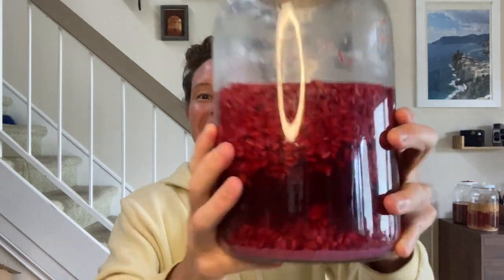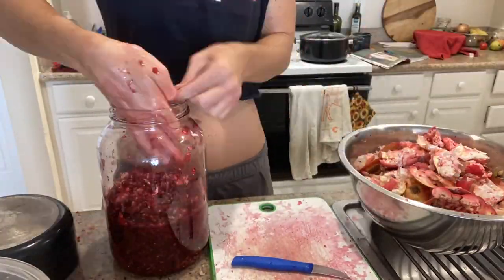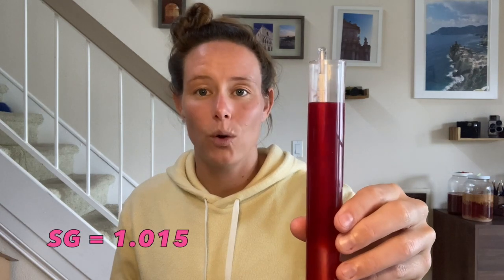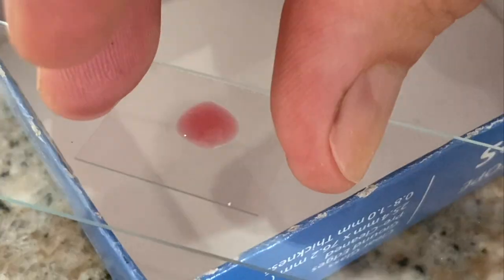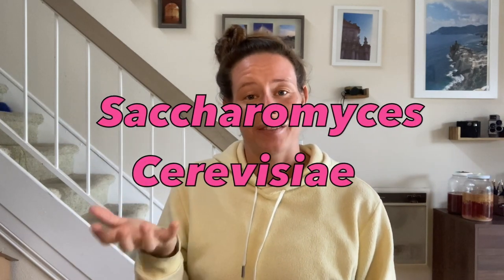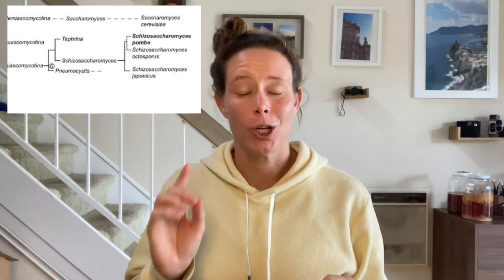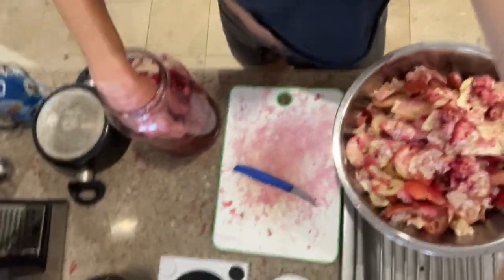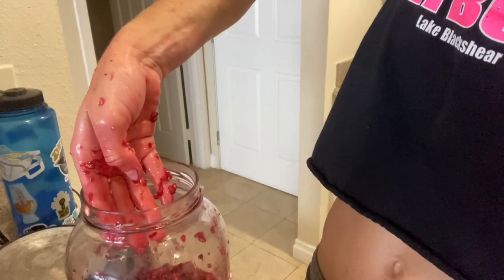DELICIOUS Naturally Fermented POMEGRANATE WINE Under the Microscope!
I made naturally fermented pomegranate wine! So how did I make it? What microbes were responsible for the fermentation? And most importantly, how does it taste?

0:00 Hello!
0:25 Pomegranate wine recipe
3:02 What's fission yeast?
6:38 Under the microscope!
9:55 How does it taste?
13:36 Bloopers!

Follow on Instagram: @ThisBlogsNEAT